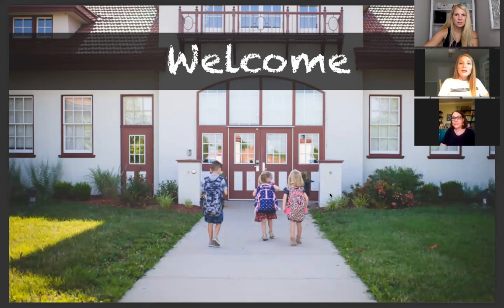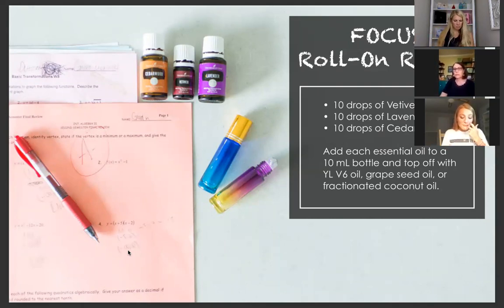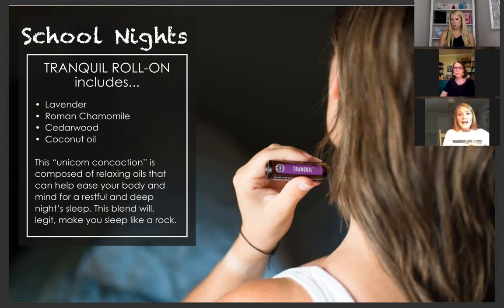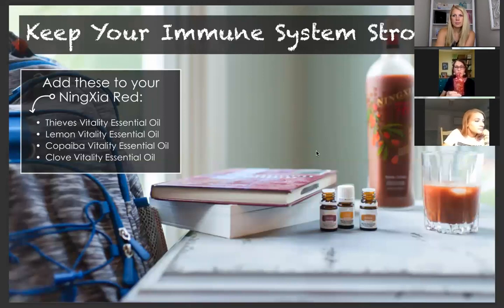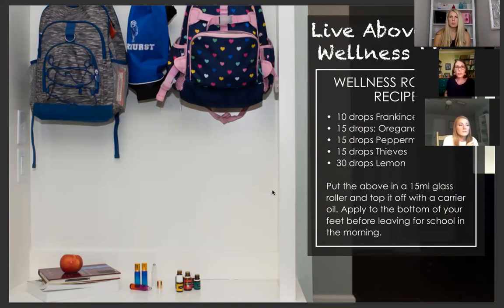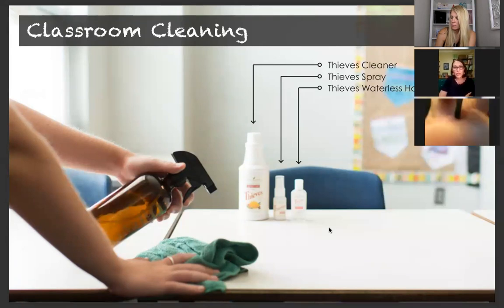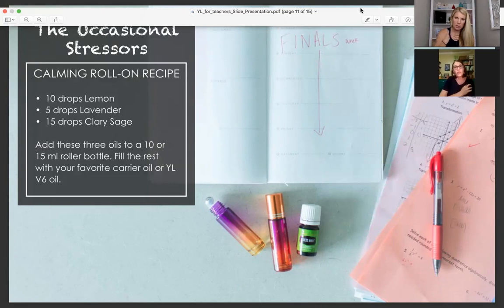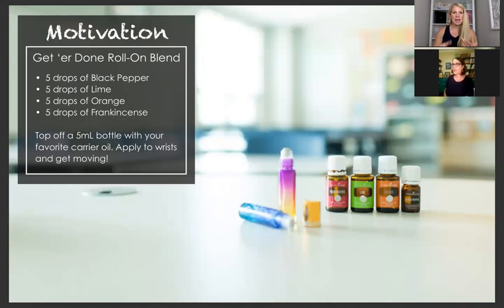Essential Oils in the Classroom